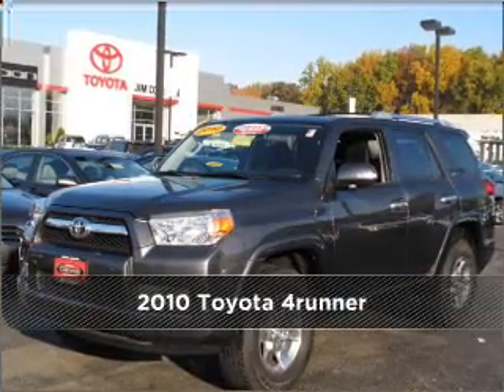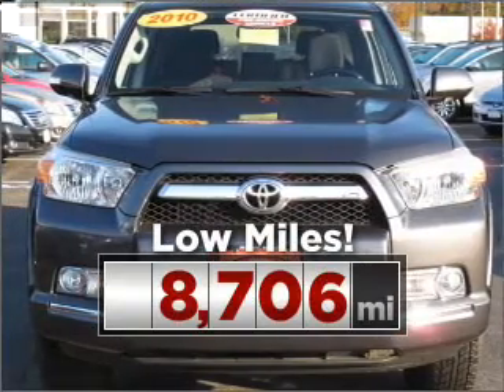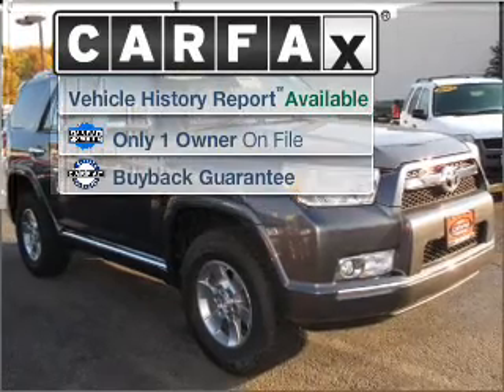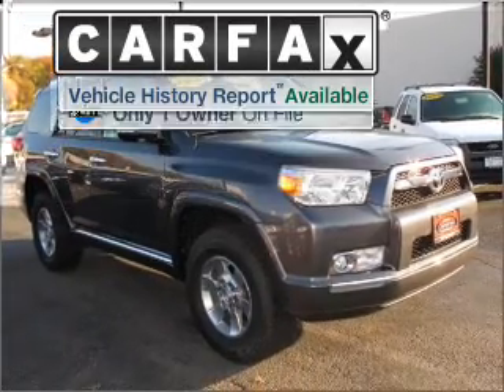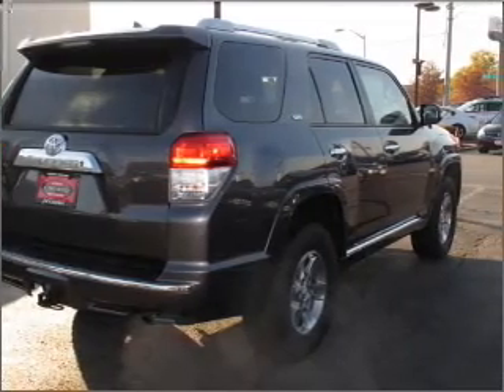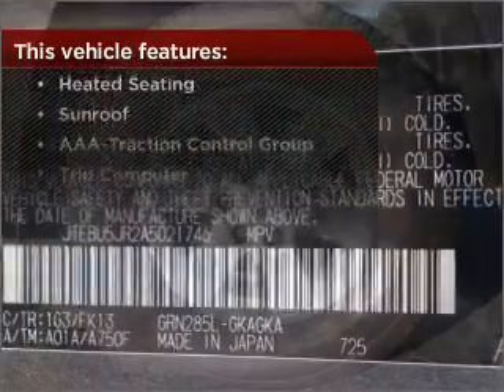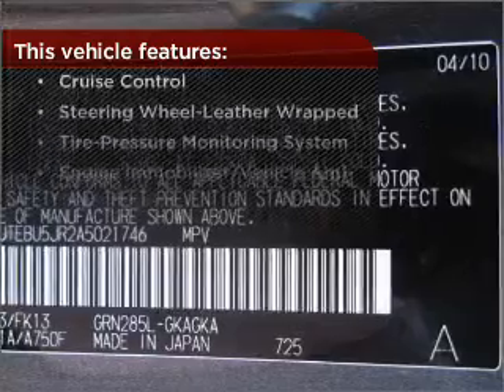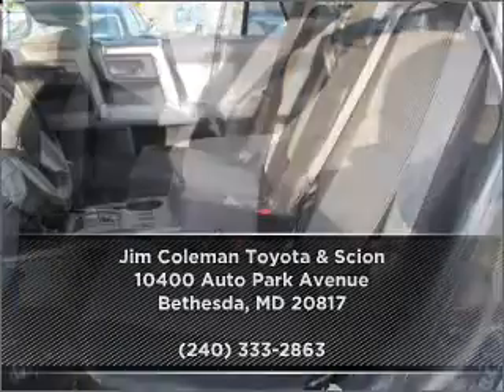2010 Toyota 4runner in Bethesda, MD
10400 Auto Park Avenue
Bethesda, MD 20817
2010 Toyota 4runner
Automatic
Mileage:8706